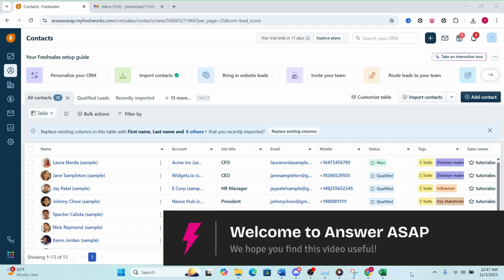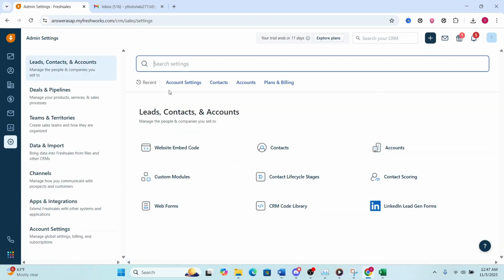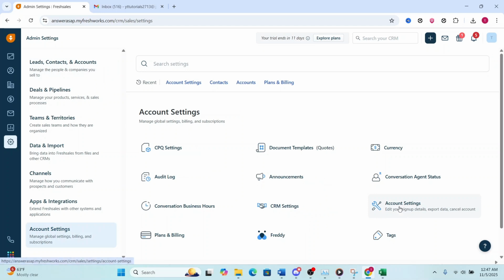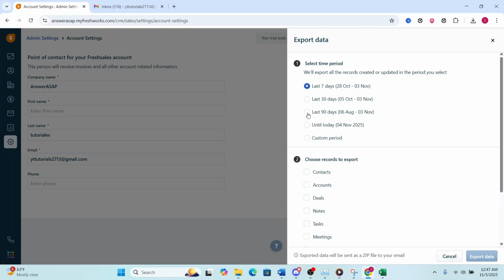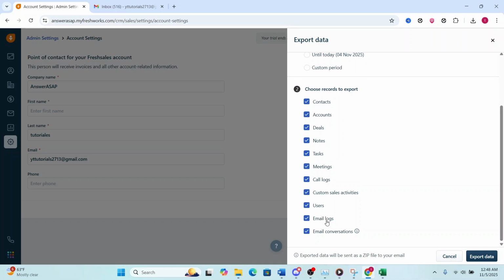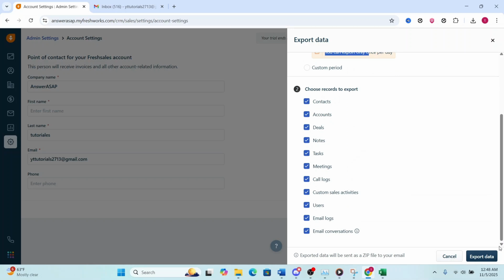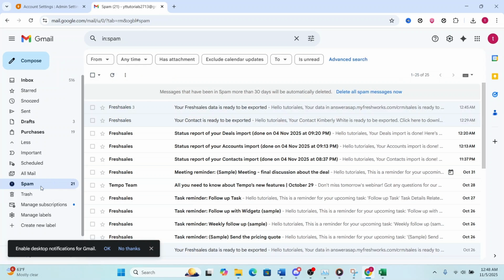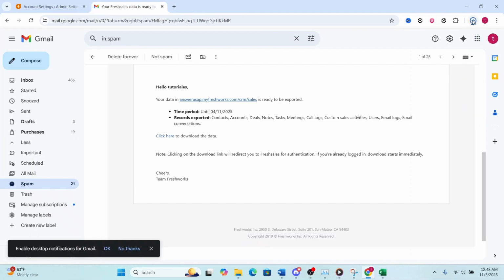How to EXPORT ALL DATA in Freshsales (Step by Step)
This tutorial walks you through exporting all data in Freshsales to download a complete backup of your CRM information including contacts, deals, accounts, and activities. Please consider liking the video and letting us know if you have any comments, ideas or questions, we really appreciate any feedback! We have plenty of other tutorials on our channel so come and see if we can help you with anything else :)